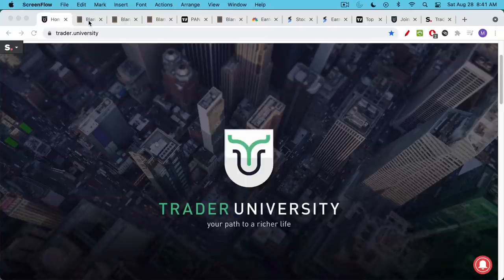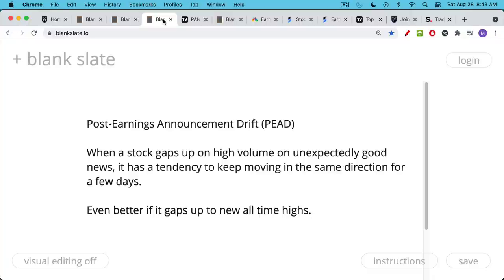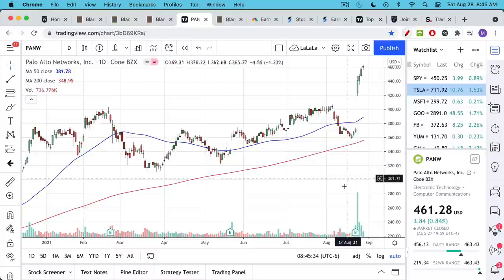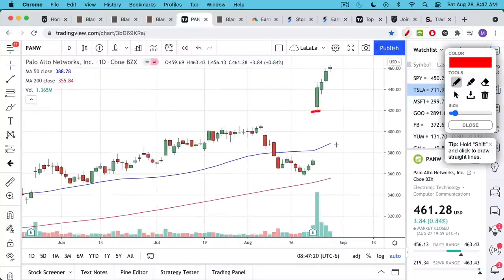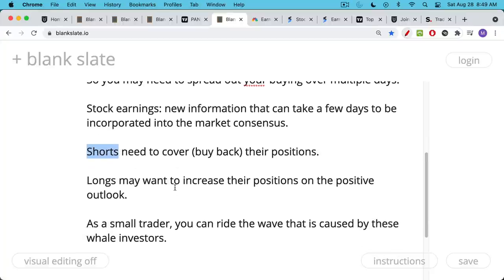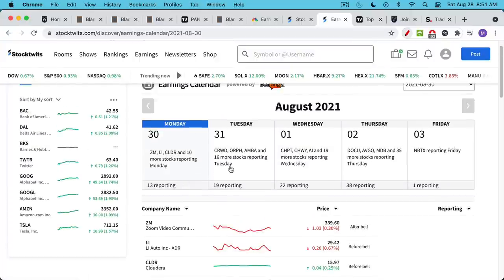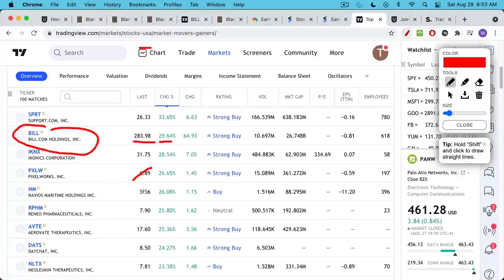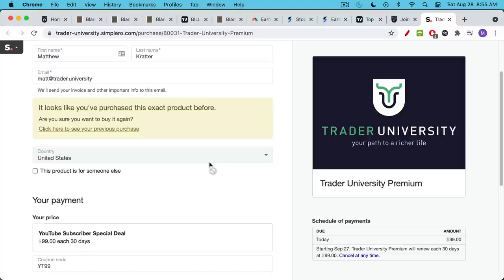How To Swing Trade Stock Earnings Reports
In this video, I discuss how to use post-earnings announcement drift (PEAD) to profit from surprise earnings reports.

As a small trader, it is possible to surf the wave caused by portfolio rebalancing by large institutional investors.

The key is to find stocks that are gapping up on high volume following an earnings report. If they are gapping up to new all-time highs, it's an even better signal.

This is a high probability set-up, but it still requires the use of a stop loss. I like to set my stop loss initially at the low of the gap-up day.